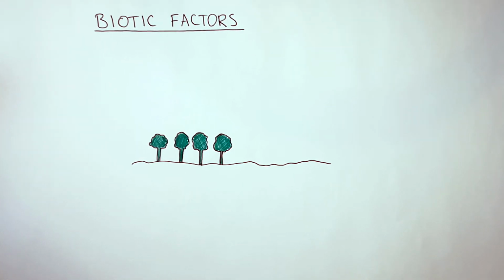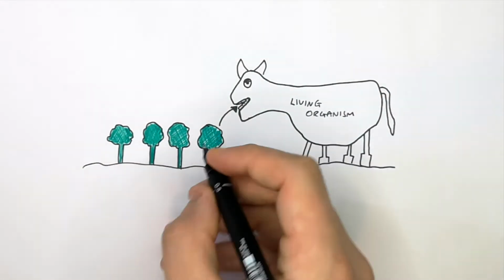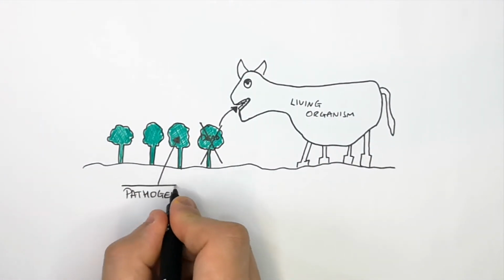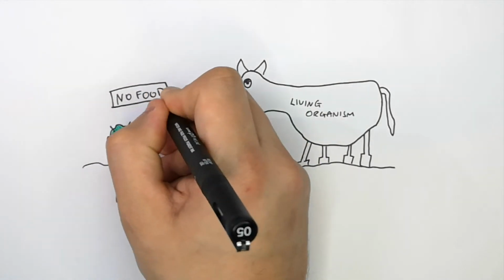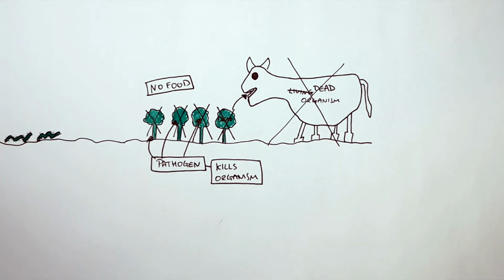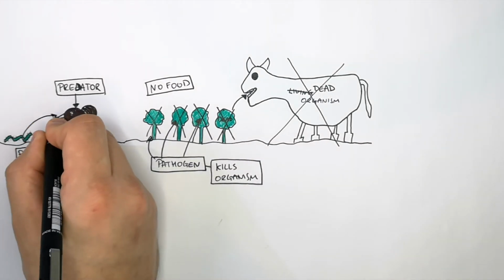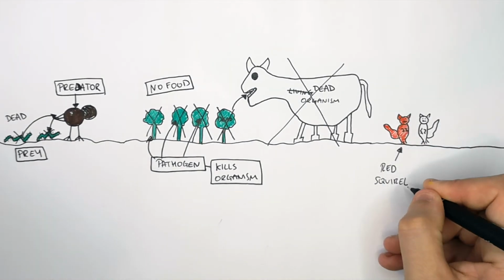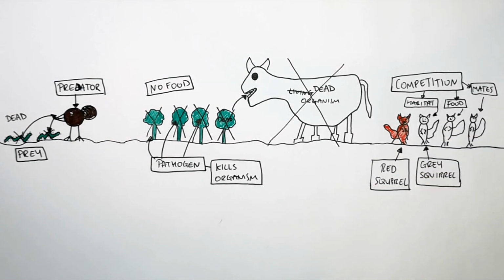Biotic Factors | GCSE Biology (9-1) | KayScience